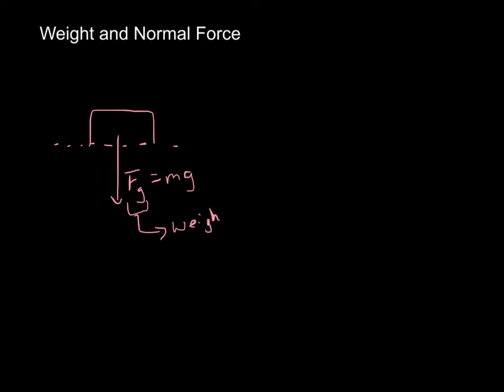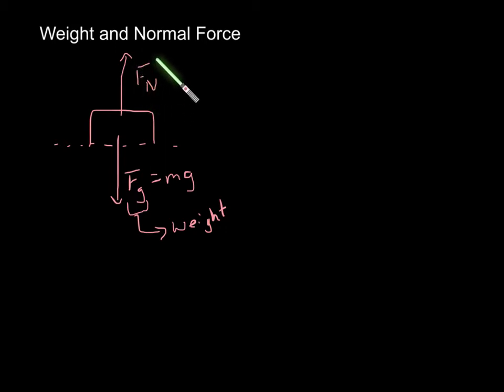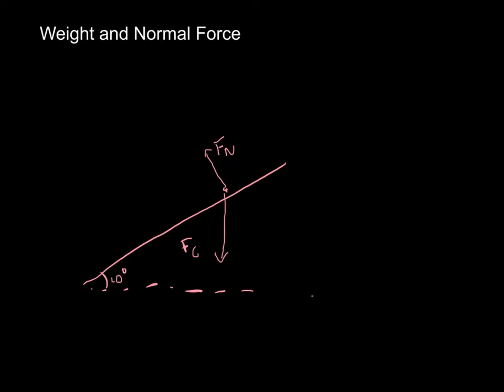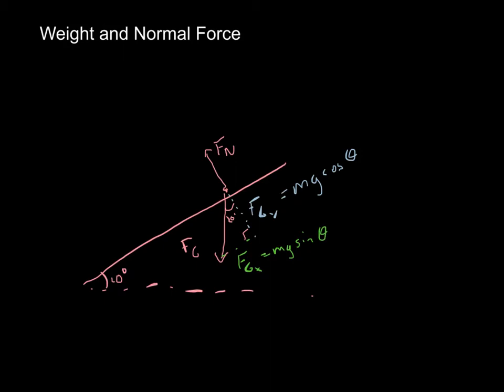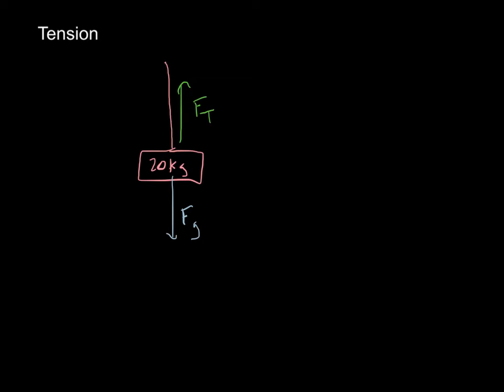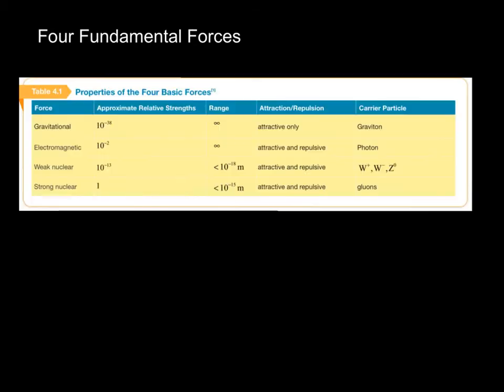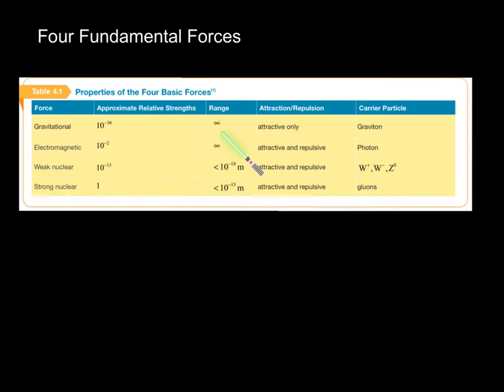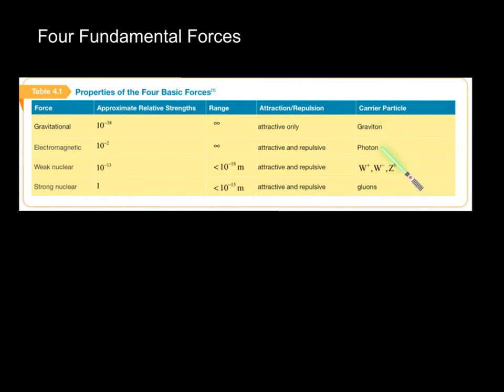Normal and Other Forces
RJHS physics 4.4-4.8 lecture